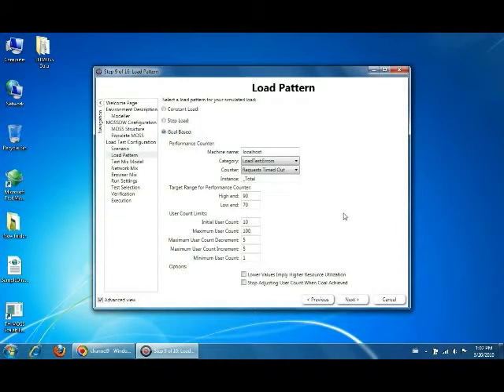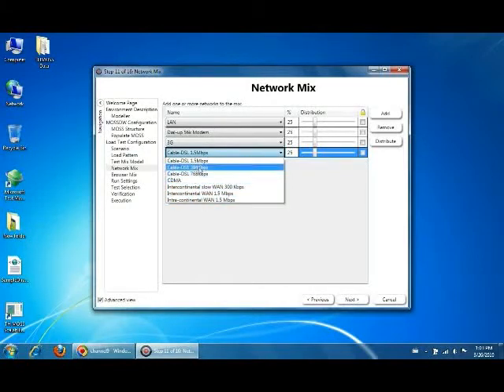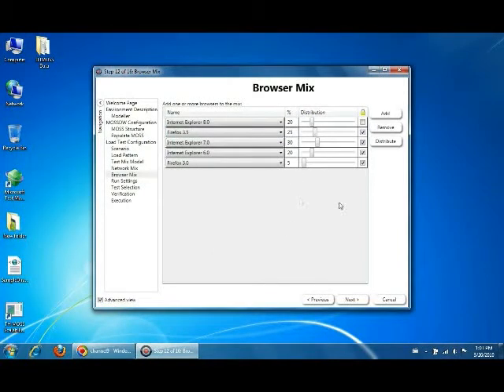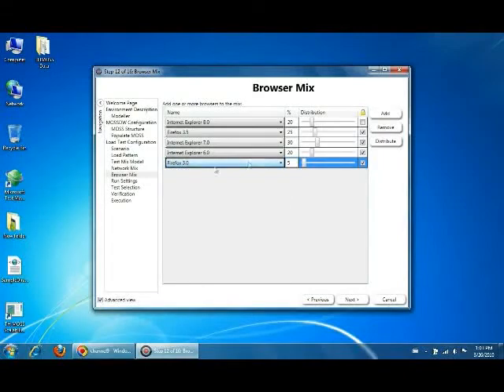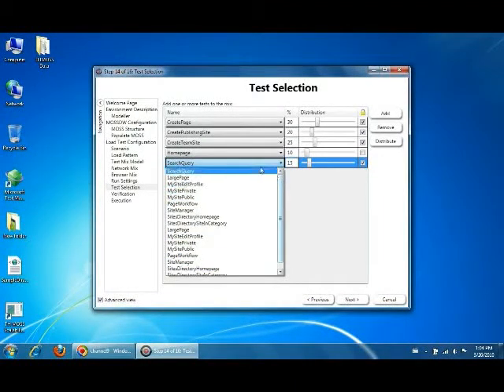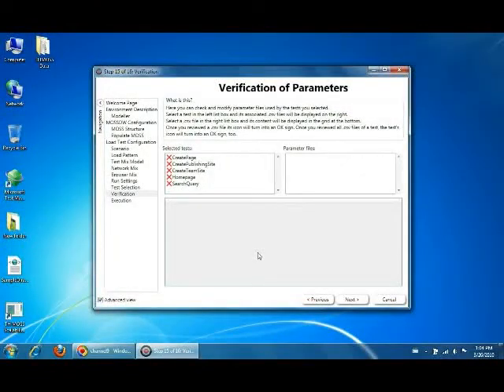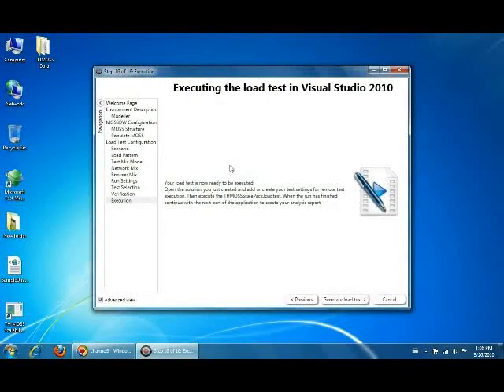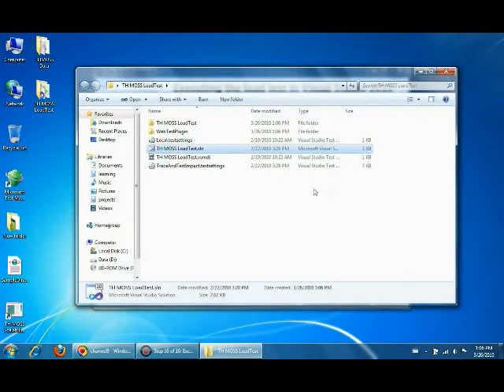Testhouse Moss Scalability Pack for Visual Studio 2010 Demo - Part 2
Testhouse is proud to announce the development of Microsoft Office Sharepoint Server (MOSS) scalability pack for Visual Studio 2010. Whilst MOSS is a scalable solution, the implementation of MOSS requires a thorough scalability evaluation.

Built using the latest technologies present in Visual Studio 2010, MOSS Scalability Pack uses a series of wizards to help define an accurate performance test.